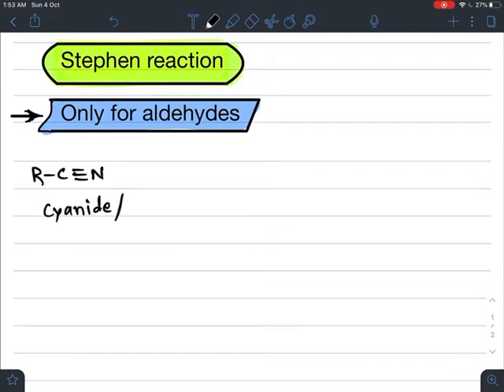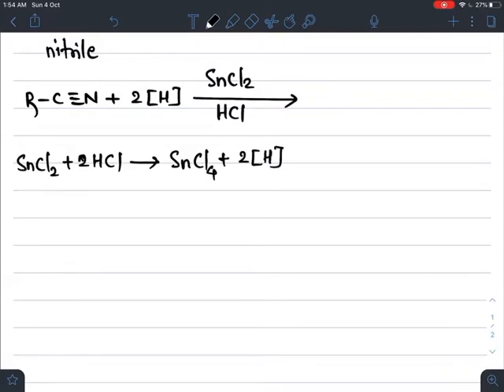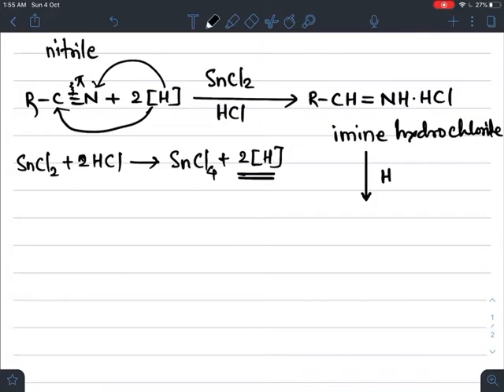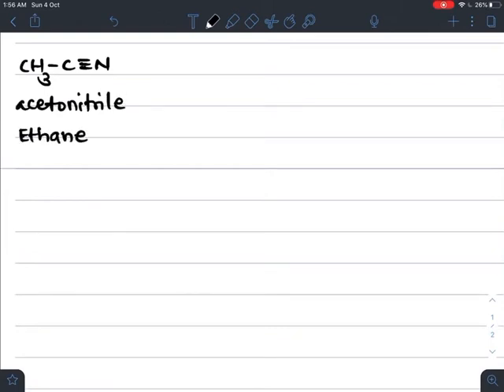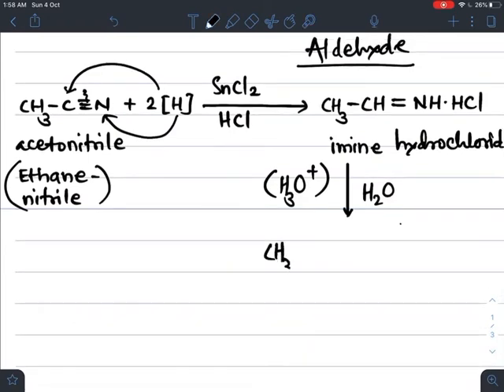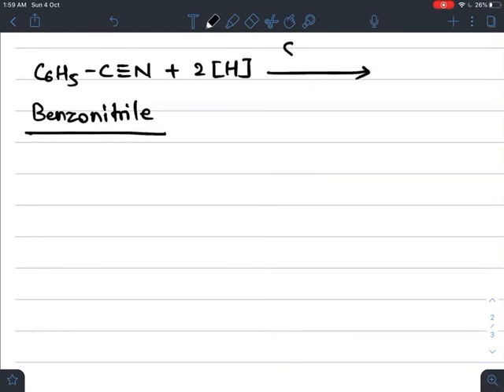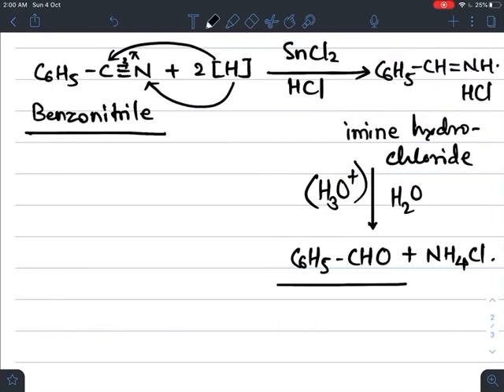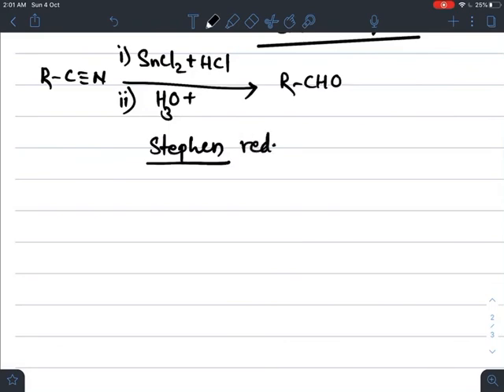Aldehydes, Ketones and Carboxylic acids (Stephen reduction reaction)only aldehydes preparation